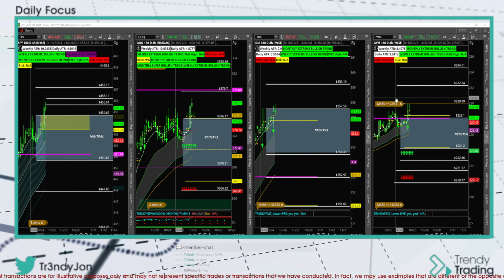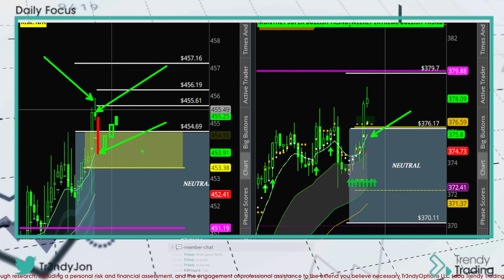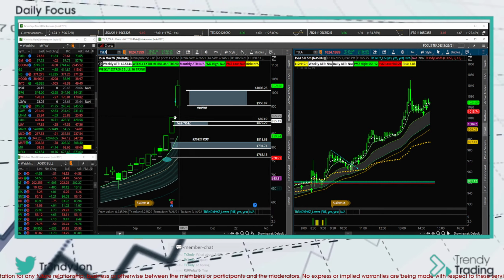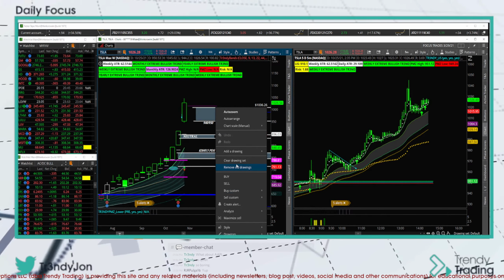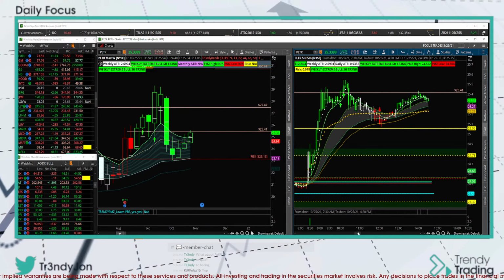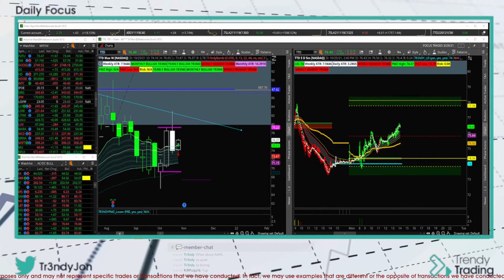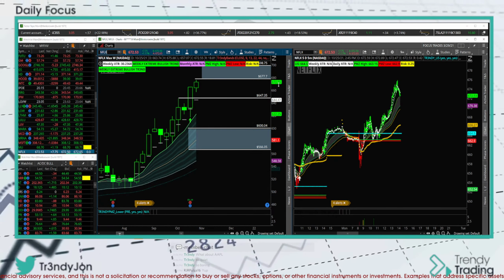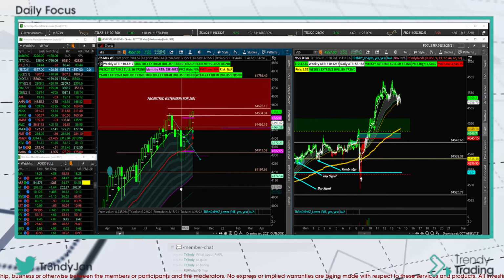HUGE return$ on today’s action! The team made PROFITS. Here’s what I saw on $SPY, $TSLA, $PLTR an…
Welcome to Trendy Trading live session. It’s never too late to learn about trading the stock market if you’re new or a seasoned veteran. Equities? Options? Come join the TrendyTrading community to improve your skills and profit with knowledge and money. We are on the path to be the most transparent trading community out there!

If you want real-time direct alerts from my brokerage account, to learn more about my trading style, get access to my strategies, and see my custom scripts, click the link below to check out our current membership promotions.